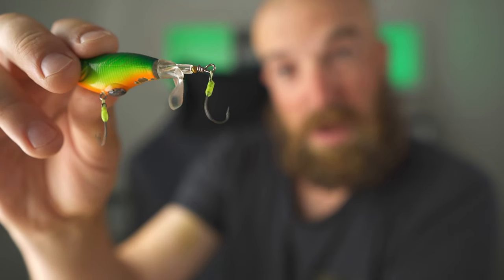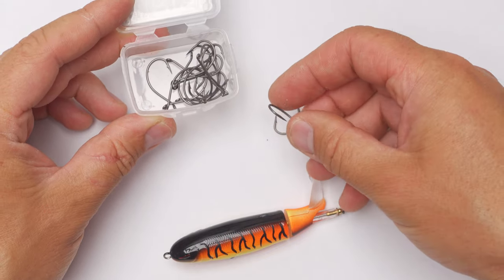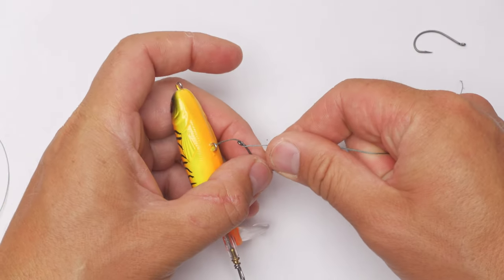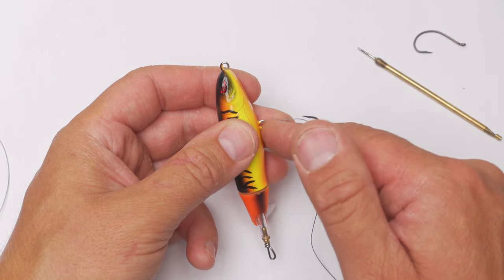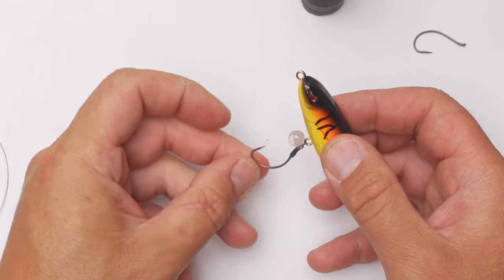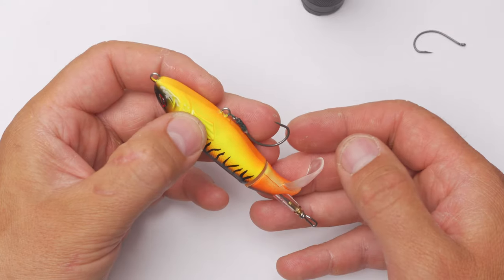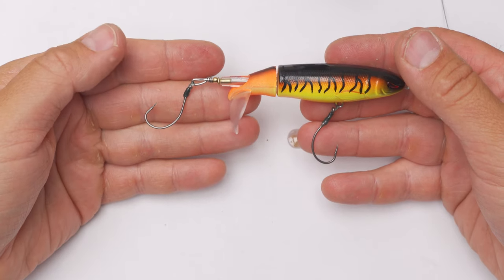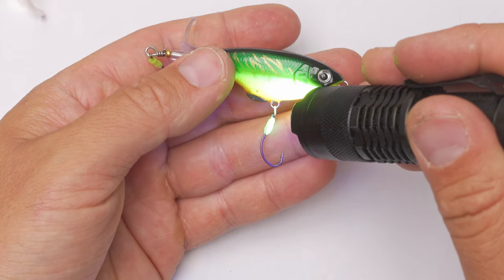How to improve hard lure? This trick will catch more fish.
It's time to transform your hard lures!

When Trout fishing and using hard lures, missed takes and lost fish can be a real problem. Obviously this applies to other fish species as well (like Chub, Perch, Bass and so on).

Just be aware, if Pike is a target/problem whilst fishing for other species, then use thicker braid (say 0.50 mm. etc.) and check the attachments after each Pike. In general this rig is not Pike-proof.